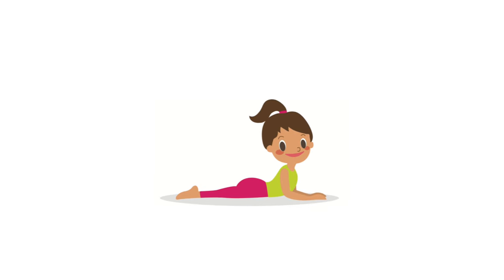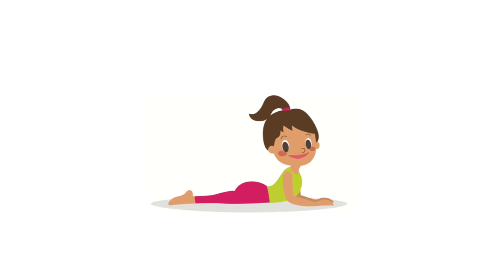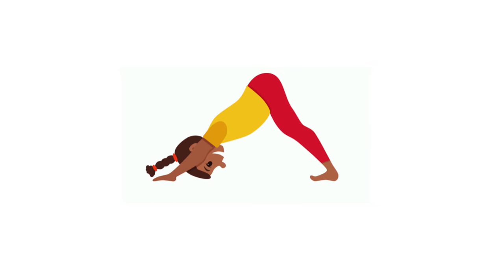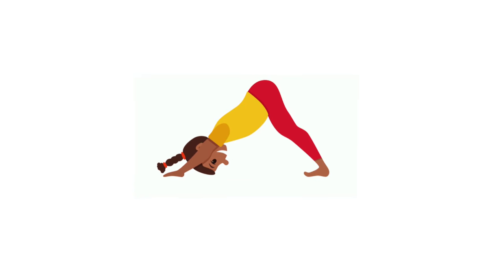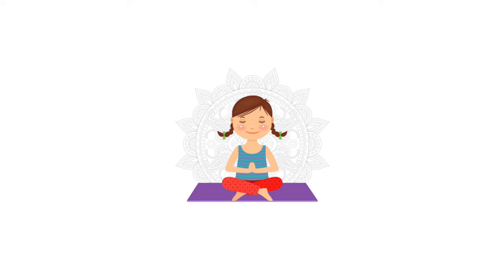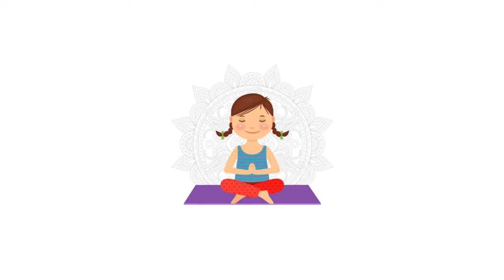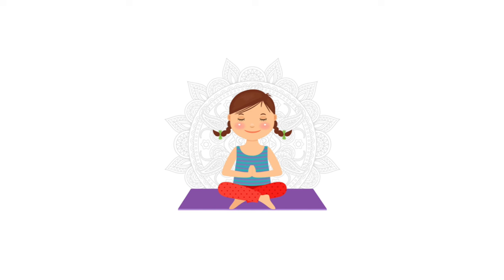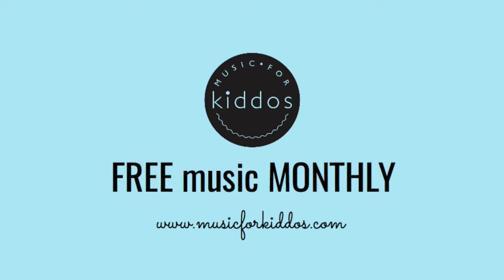Yoga Song for Kids by Stephanie Leavell Music For Kiddos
Yoga Song gently leads children through calming and focusing yoga poses. This song is perfect for a group and can also be used at home. (My daughter loves it at bed time.) It's especially useful when kids are over-tired or over-stimulated!

This song by Stephanie Leavell of MusicForKiddos.com lives inside of the Music For Kiddos Community, a space full of resources for music educators & music therapist working with children.